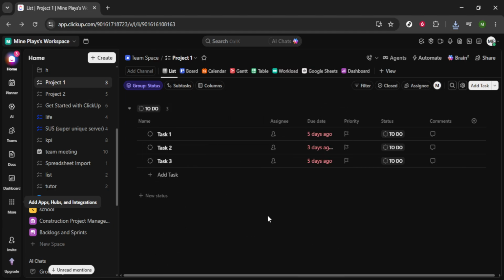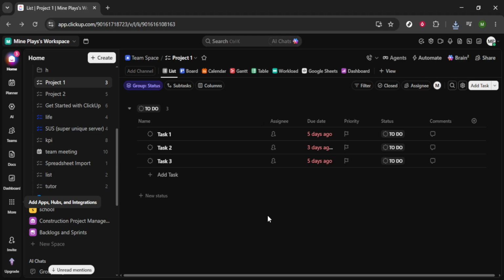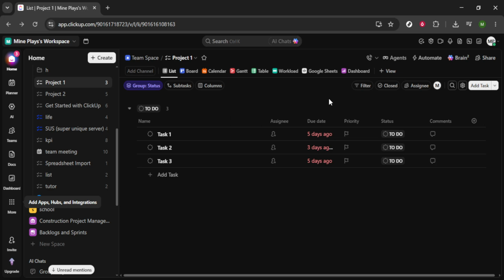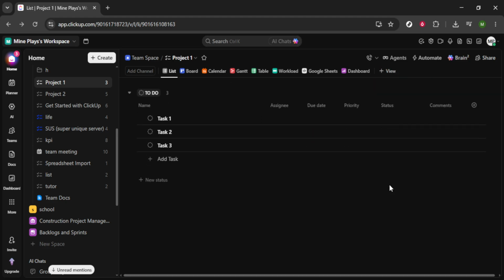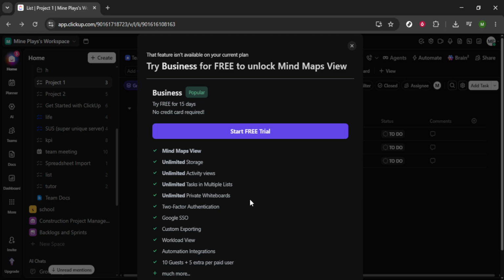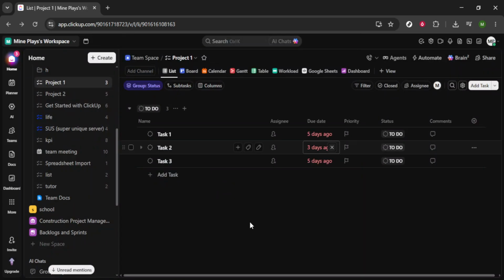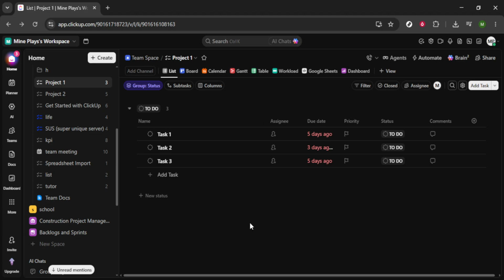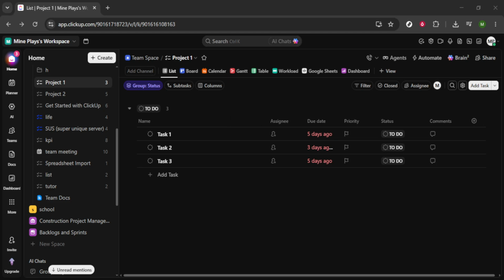How to Use Mind Map in ClickUp (Step By Step) (2026 Guide)